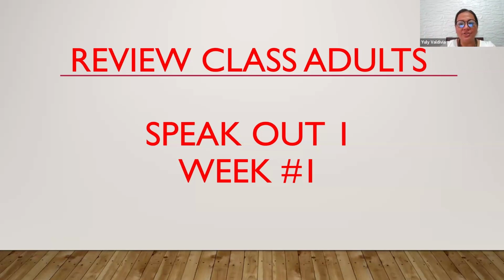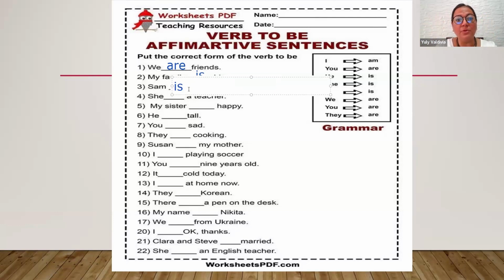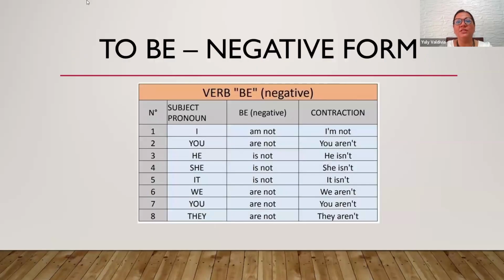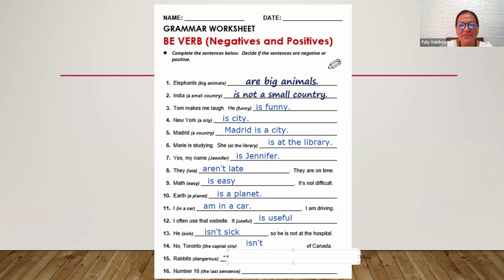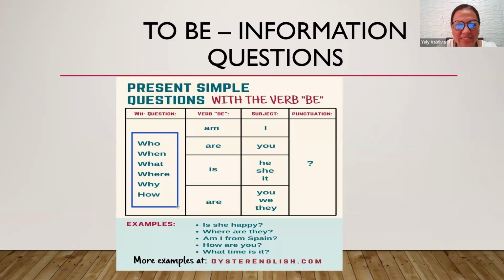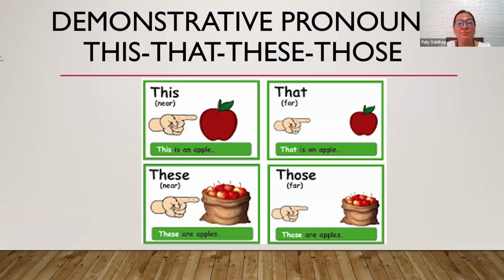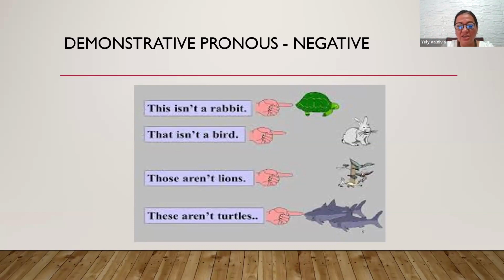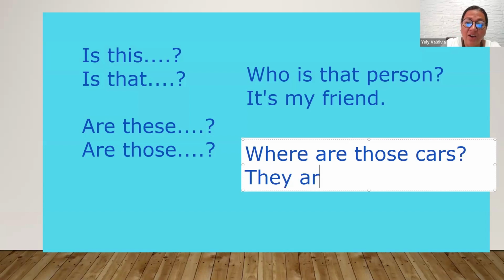ADULTS LEVEL 2 CLASS 1- CEC Clase de repaso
"We prepare for Cambridge English Qualifications"

Prepárate para obtener certificaciones internacionales de la Universidad de Cambridge en Inglaterra, reconocidas a nivel mundial que demuestran tu conocimiento del idioma inglés.

Somos un centro de preparación para Cambridge English Qualifications, autorizado por Cambridge Assessment English.

Cambridge Assessment English ayuda a millones de personas a aprender Inglés y probar sus habilidades al mundo.😉